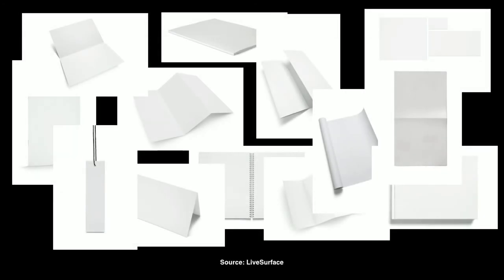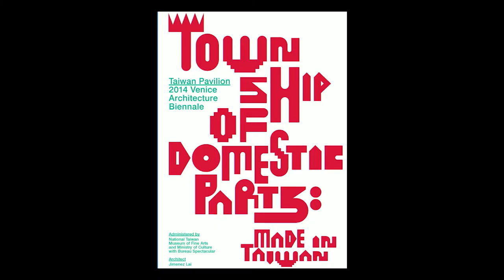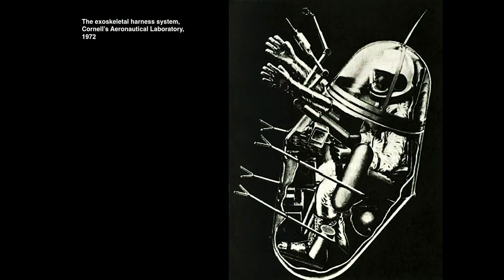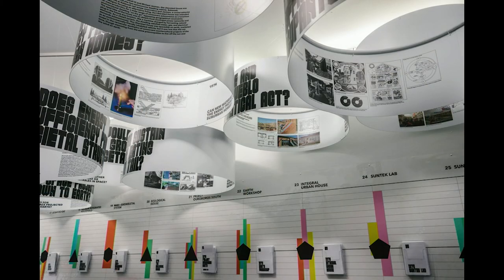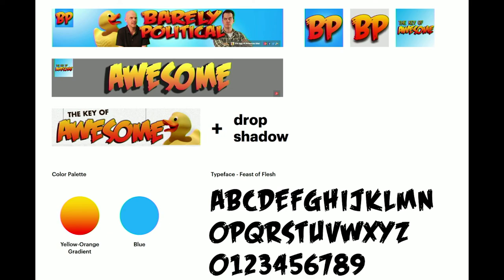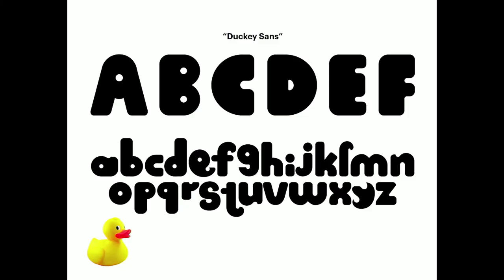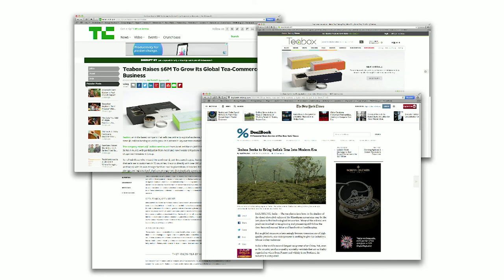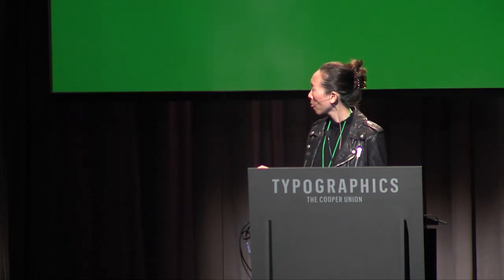Typographics 2017: Type is a Canvas with Natasha Jen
This talk took place on Friday, June 16, 2017 in The Great Hall of The Cooper Union as part of Typographics. Special thanks to Google for their support of the 2017 video archive.

Design exists through a canvas: a page, a wall, a space. The canvas, however, is not always clearly defined. How do we use typography – the very thing that needs a canvas – to define the canvas itself? How does typography come into play in that chicken-and-egg equation? In this talk, Natasha will present a selected survey of work that explores how typography can simultaneously carve out and occupy the very canvas it inhabits.

Natasha Jen was born in Taipei, Taiwan and studied graphic design at the School of Visual Arts in New York City, where she received her BFA with Honors in 2002. She has worked at Base Design as a senior designer on fashion and brand identity projects, at 2×4, Inc. as an art director leading large-scale branding, exhibition, environmental and editorial projects, and at Stone Yamashita Partners as creative director. In July 2010, she established her own studio, Njenworks. She joined Pentagram’s New York office as partner in April 2012.
Natasha’s practice has been notable for crossing media genres, drawing on references from a diverse range of cultural, historical, aesthetic, and technological sources. Her work encompasses brand identities, environmental design, multi-scale exhibitions, signage systems, print, motion and interactive graphics, created in collaborations with universities and professional organizations, museums and galleries, and retail and fashion brands.
Her clients have included Nike, Harvard Art Museums, Guggenheim Museum/Foundation, OMA, REX, Wexner Center for the Arts, Kate Spade, Target, Puma, Kiki de Montparnasse, SoHo/Tribeca Grand Hotels, AIGA, MIT Architecture, Vitra, NYU Kids at Langone, the Slought Foundation, Tess Giberson, AIA New Practices Committee, Chanel, Nuit Blanche New York, and Prism.
She has earned a variety of awards and appeared in a number of publications, including Print Magazine, Creative Review, Metropolis, Dwell, Flaunt, Design Bureau, China Art and Design, Soda Magazine and Rosebud. She was one of the winners of Art Directors Club Young Guns 4 and served as a judge for the competition in 2007 and 2011. She has been a guest critic at the Yale University School of Art.